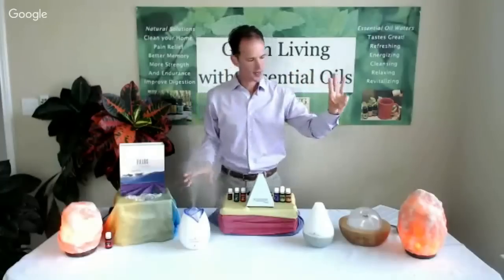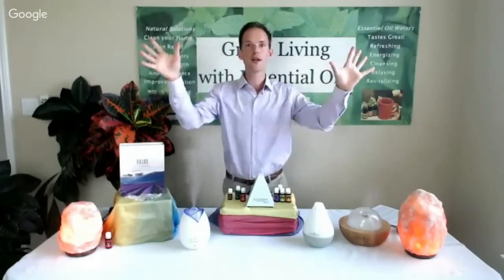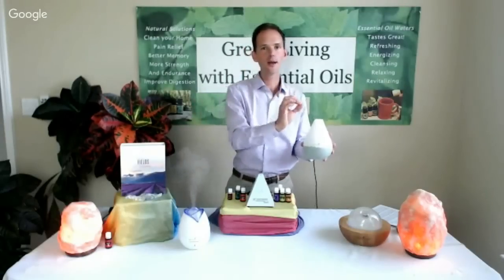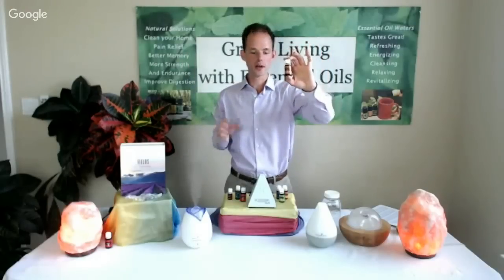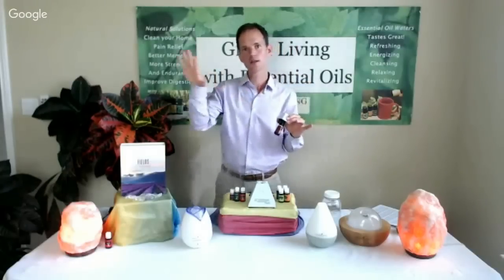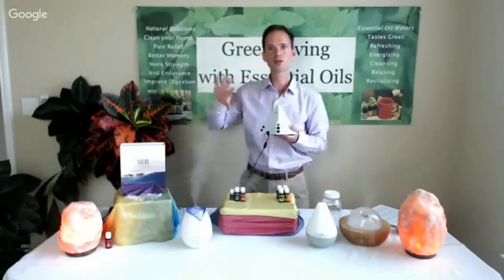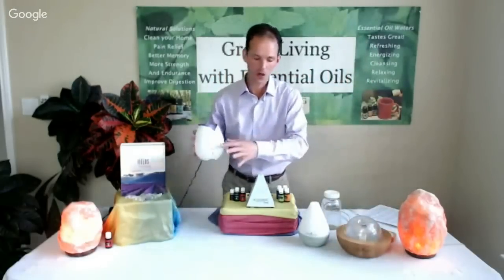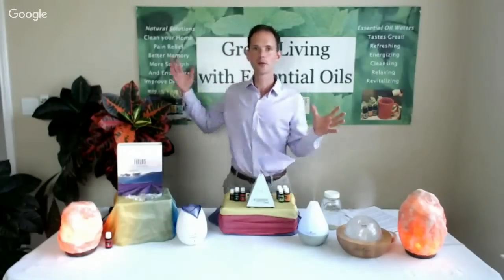GET MORE OXYGEN IN YOUR AIR and Transform Your Home Into A Healing Spa with Essential Oils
When you receive your New Premium Starter Kit - then watch the next series of NEW BONUS VIDEOS emailed to your inbox to LEARN how to get the most out of your 11 New Young Living Essential Oils.

More training videos coming soon when you Join Young Living!

READY FOR A 5-Week Transformation of Living Foods, Living Oils, and Living Water - Learn more from Arttemis and his new program below:

An essential oil is a liquid that is generally steam distilled from the leaves, stems, flowers, bark, roots, or other elements of the plant. Essential oils - contrary to the use of the word "oil - are not really oily-feeling at all. Essential oils penetrate faster and deeper into the organs and skin for cellular vitality and rejuvenation. Most essential oils are clear, and some oil such as patchouli, orange and lemongrass are amber are yellow in color.

Essential oils contain the true essence of the planet it was derived from. Essential oils are highly concentrated plant essences that can be used internally, topically, and through aromatic use. Only use Young Living oils internally because of the seed to seal quality control system and the screening of each oil through eight laboratory tests.

Essential oils are not the same as perfume or fragrance oil's. Where essential oil is a derived from the true plants... perfume oils are artificially created fragrances containing artificial substances and do not offer the therapeutic benefits that essential oils offer.

The chemical composition and aroma of essential oil's can provide valuable psychological and physical therapeutic benefits - transforming your body, mind, and spirit as one.

Essential oils are often used by diffusion, topical use, or by diluting them with a carrier oil, such as almond oil or grape seed oil, and then applying your EO blend to the skin and muscles to improve circulation and reduce pain.

Daily diffusion and inhalation of the essential oils can also provide therapeutic benefits as the oil molecules enter the lungs and are absorbed into the bloodstream.

Essential Oils taken *internally* can support digestion and cleansing along with reducing bloating, nausea, and stomach pains.  They often work within a matter of minutes in healing your stomach pains - Used over time they can restore balance to your entire GI tract.

*Please DO NOT TAKE STORE BOUGHT essential oils internally... as they do not go receive the rigorous testing and seed to seal standards like Young Living Essential Oils! Know your source.

Not essential oils are created equal and they can vary greatly in quality and price.  Young Living is the world leader in essential oils with over 13 organic farms to cultivate, harvest, and distill the VERY BEST essential oils in the world for you and your family.

Follow our 2 EASY STEPS BELOW and receive your Kit saving 24% on your 11 bottles of essential oils: